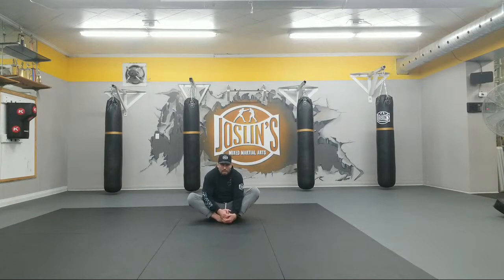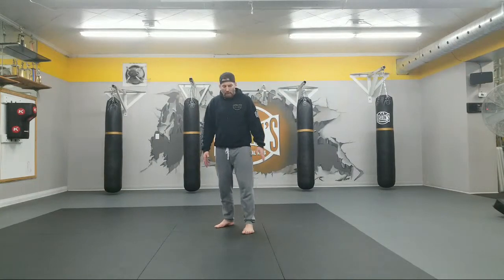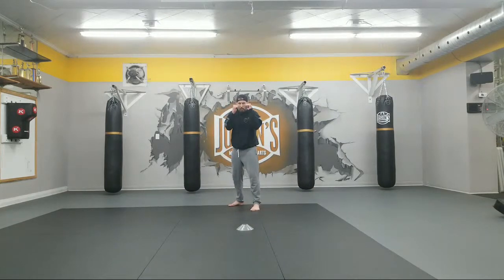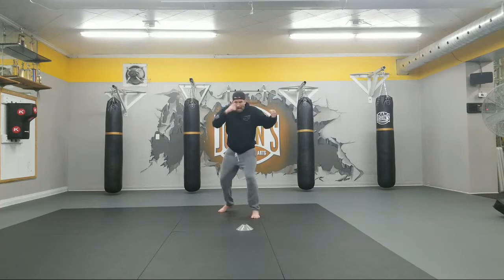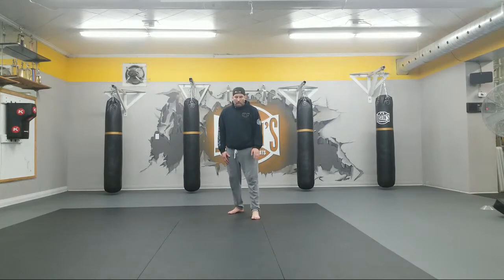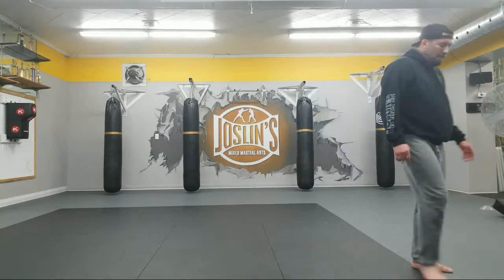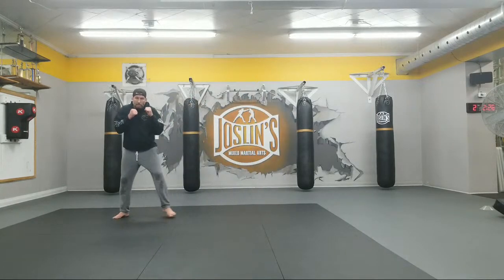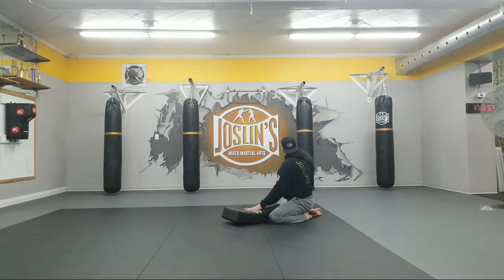MMA Striking Workout #5 - Beginner (Boxing/Muay Thai) - Train at home!